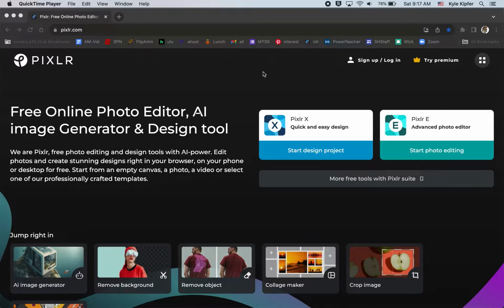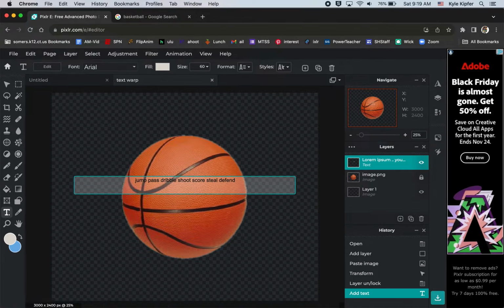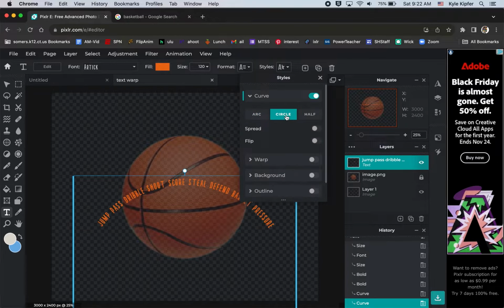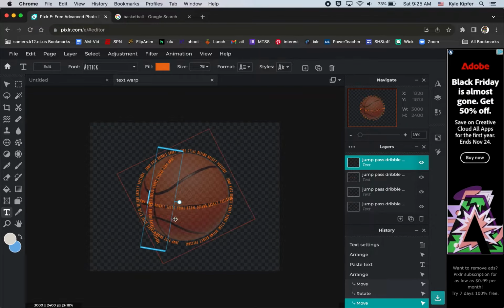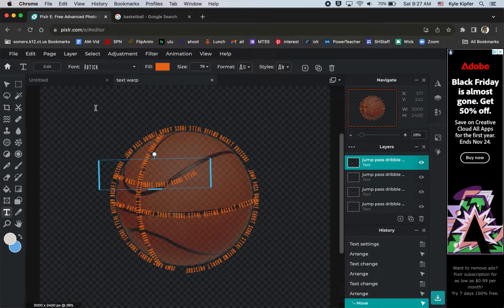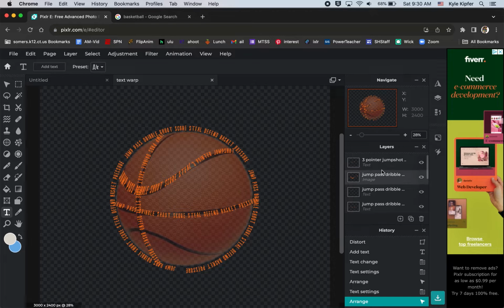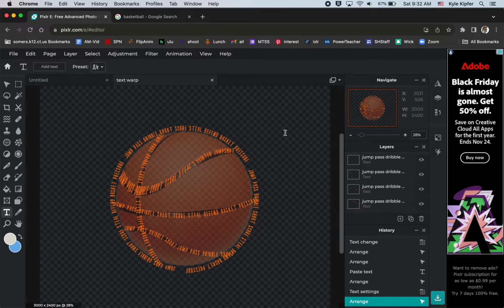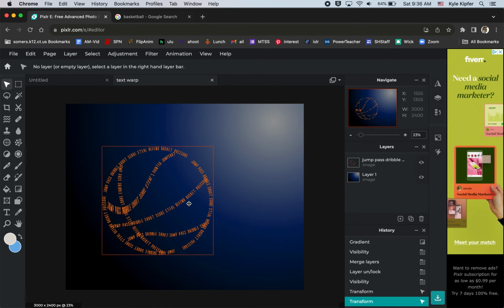Warp Text to Create a Drawing with Words in Pixlr E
Demo video creating a contour drawing of a basketball using text curve, warp, and free distort features in Pixlr.